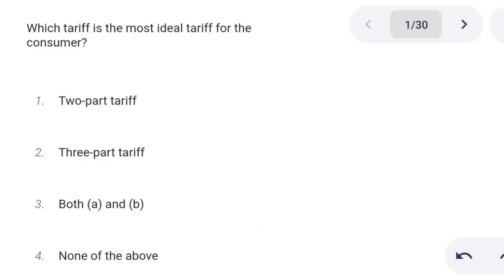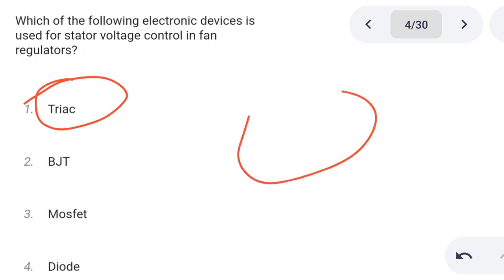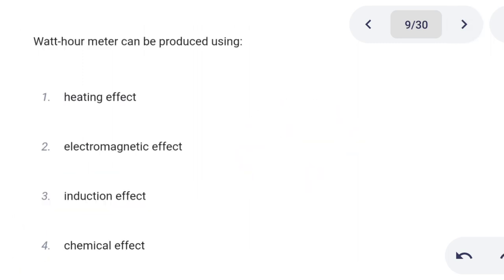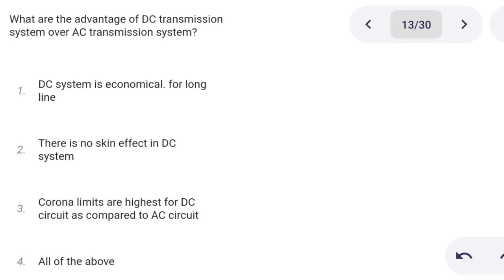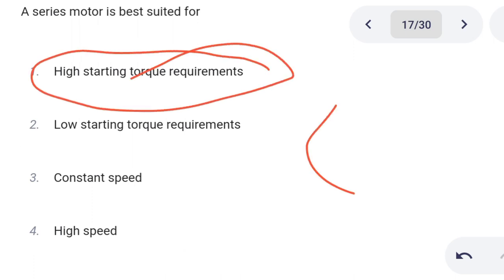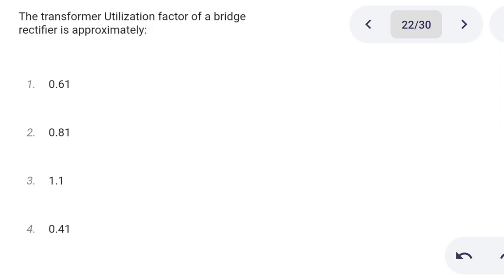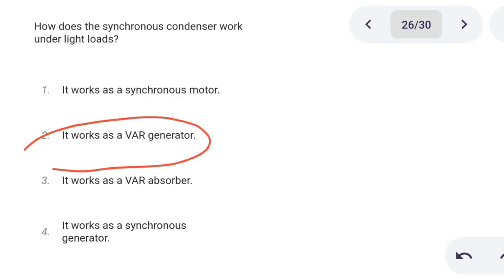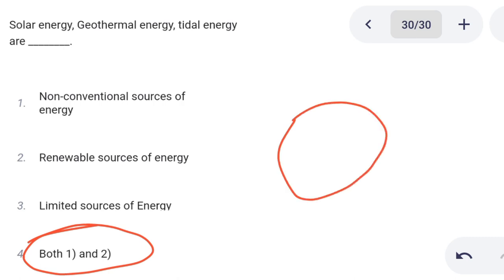Uppcl JE best selected MCQ l Series - 1 | Most Important MCQs for Junior Engineer | Srock Technical